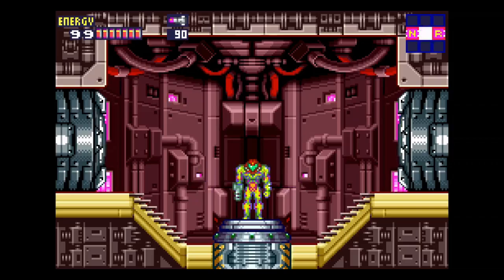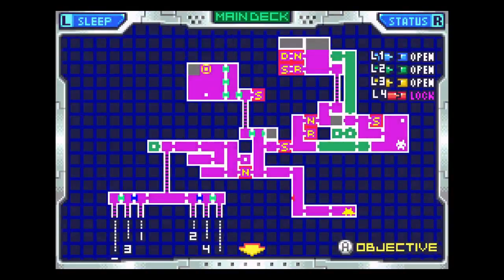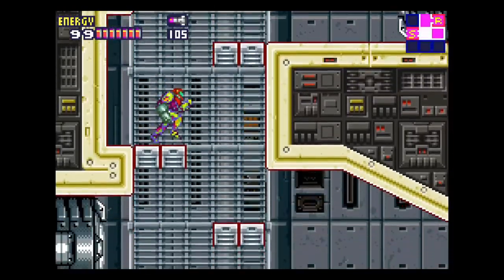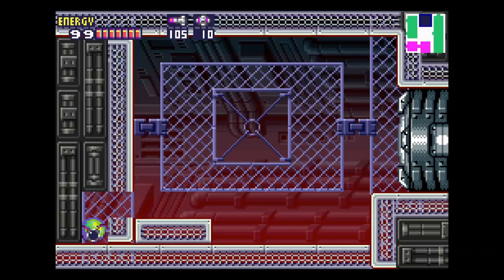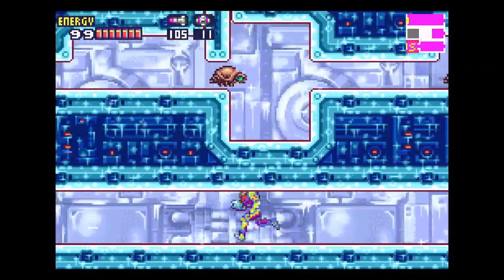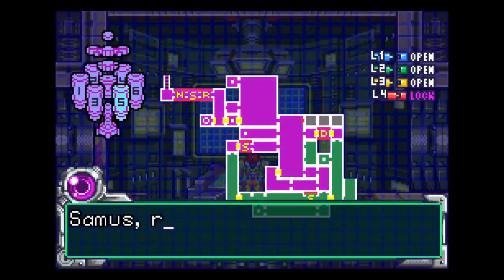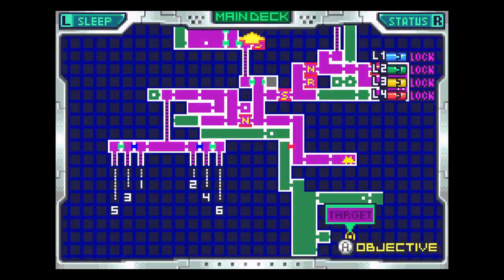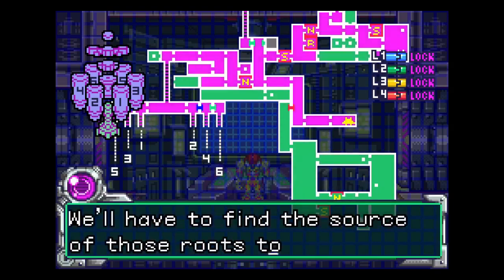LP: Metroid Fusion - Part 7 - A Reunion With Old Friends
Adam informs Samus of some survivors within the BSL Labs.